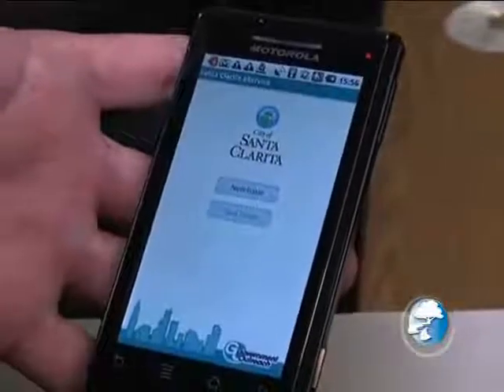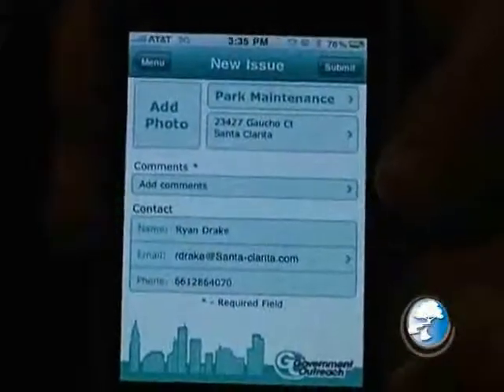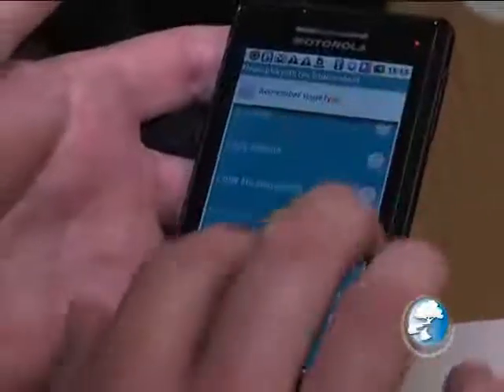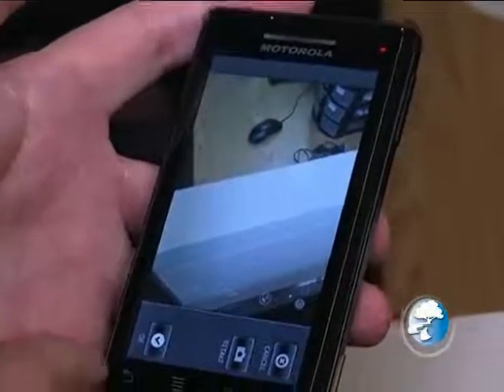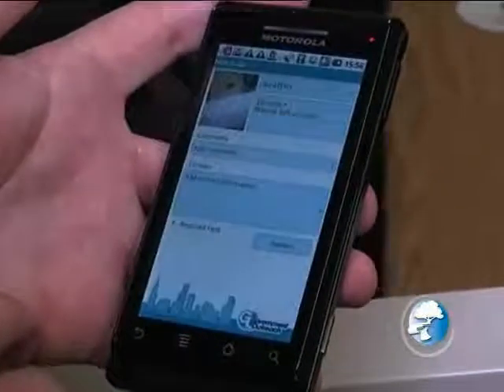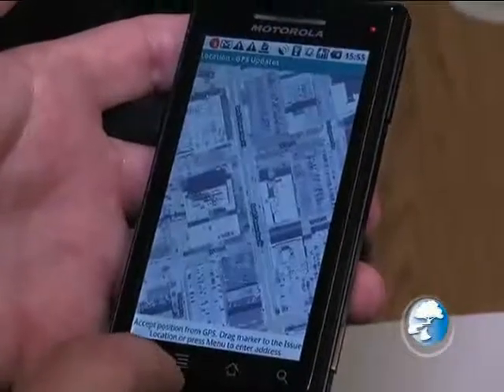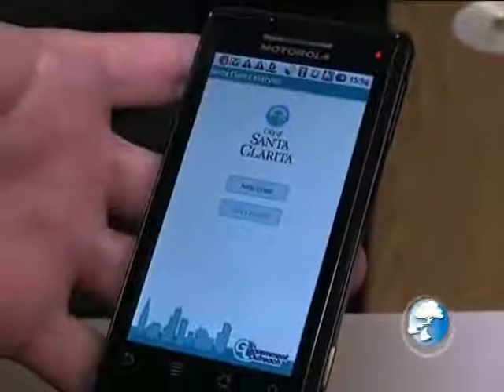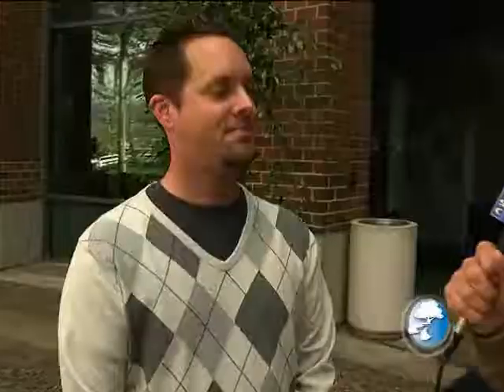Santa Clarita Smart Phone App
This Week in Santa Clarita checks out the city of Santa Clarita's smart phone app, now available for the Android and iPhone.